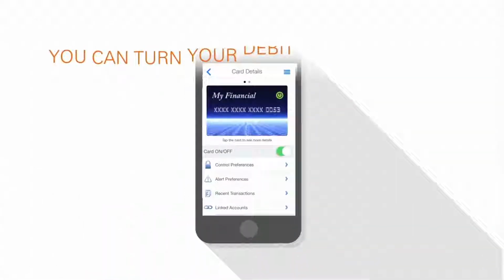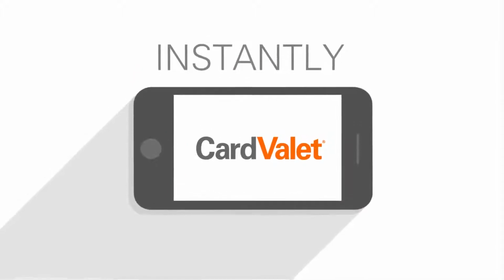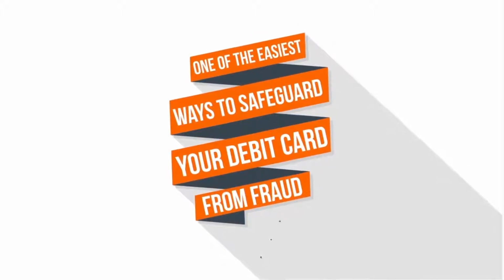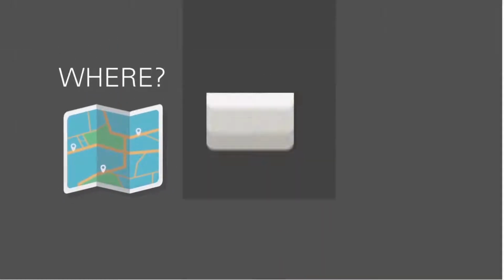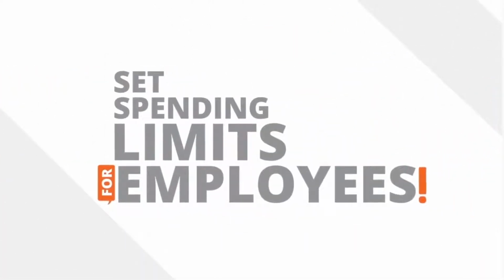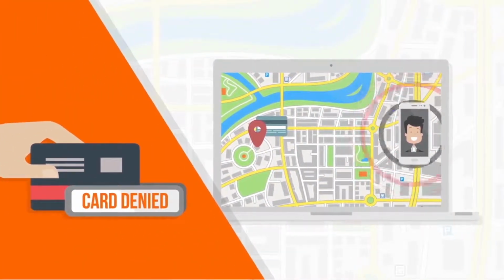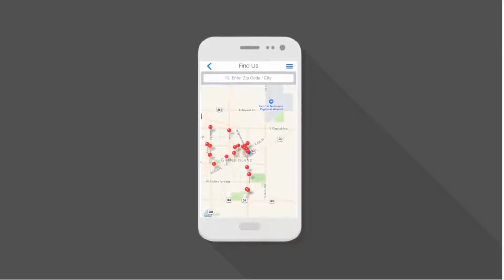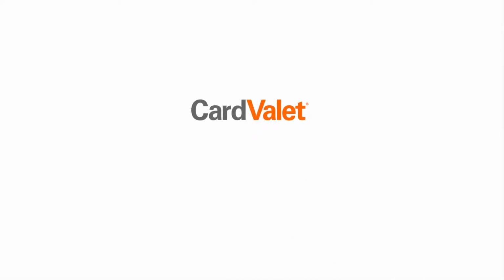Debit Card Fraud: Introducing CardValet®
Debit card fraud is a wide-ranging term for theft and fraud committed using or involving a payment card as a fraudulent source of funds in a transaction. The purpose may be to obtain goods without paying, or to obtain unauthorized funds from an account.

At Patriot Bank, N.A., we’re pleased to introduce CardValet®, a new card management and fraud mitigation tool for debit cardholders. CardValet® enables our cardholders to actively manage their debit cards by setting parameters for when, where and how their debit card is used.
Patriot Bank is a leading community and commercial bank with branches in Connecticut and New York.